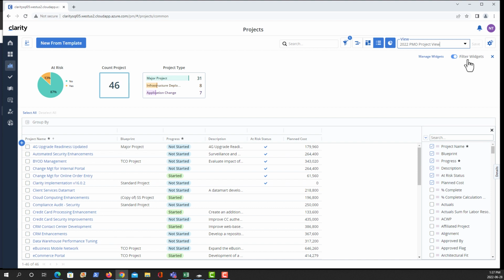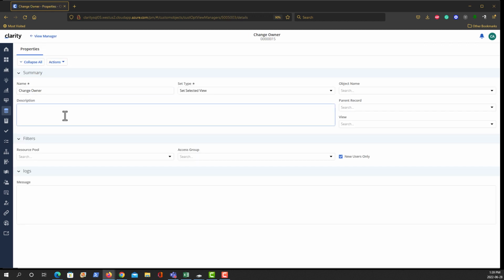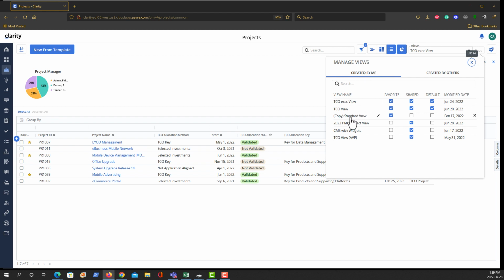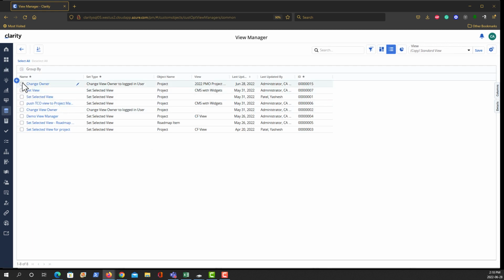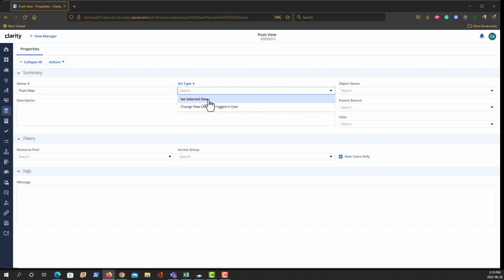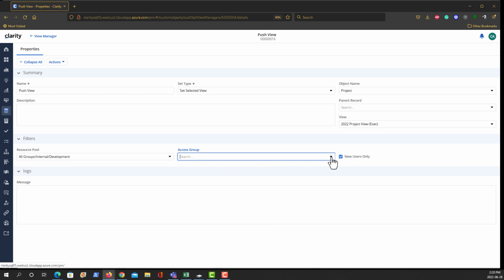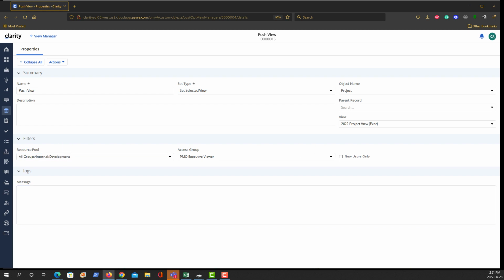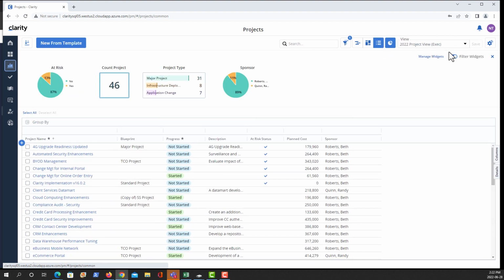Clarity PPM: MUX View Manager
This video outlines Optovia's new Clarity PPM MUX Utility: View Manager